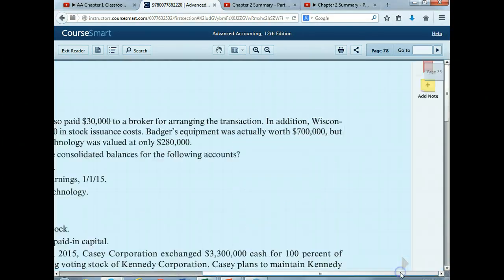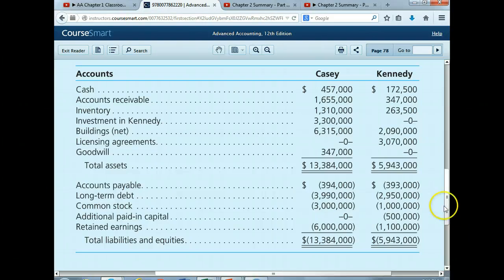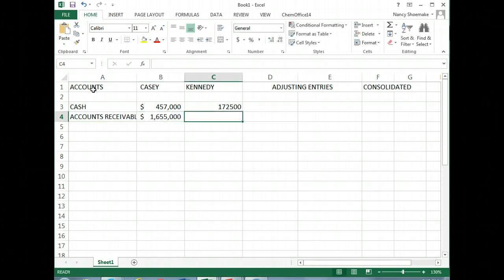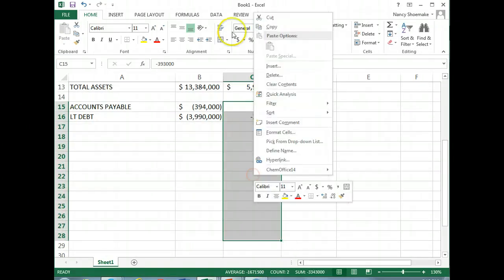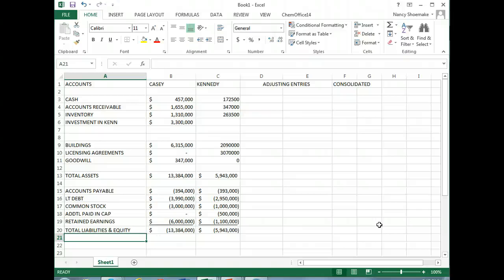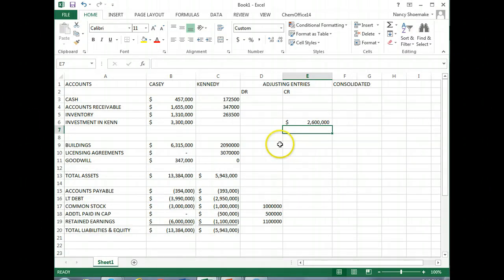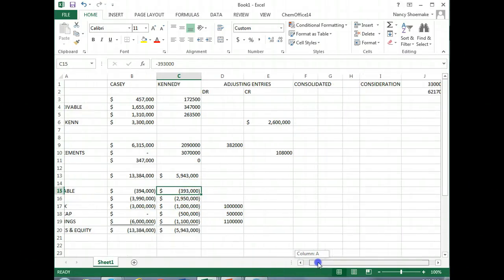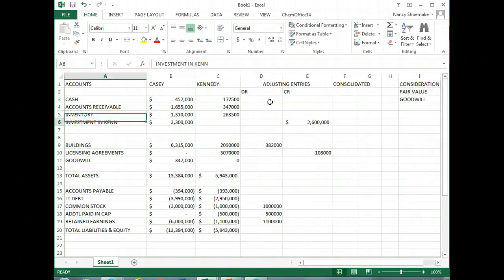Chapter 2 Summary - Part 4